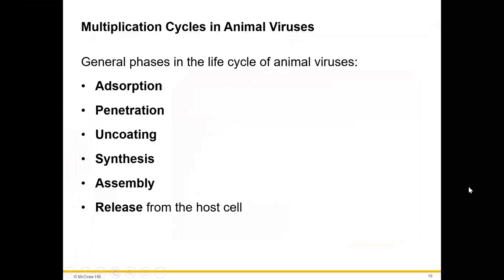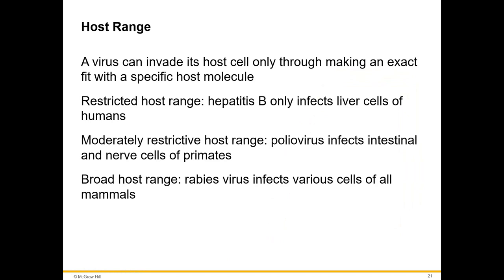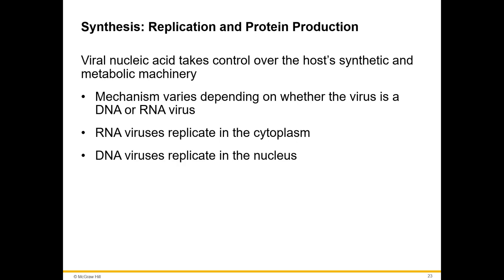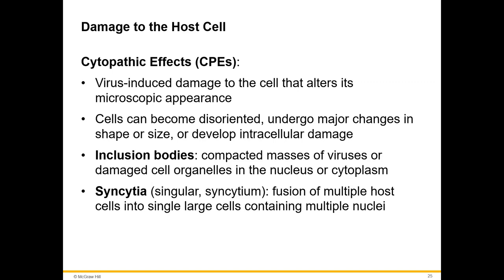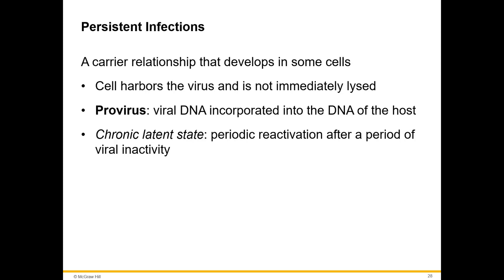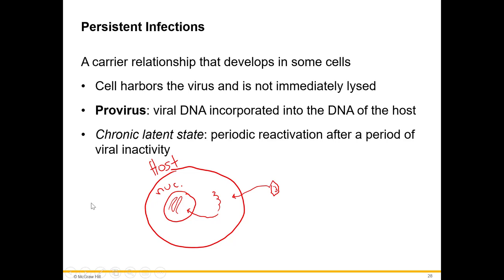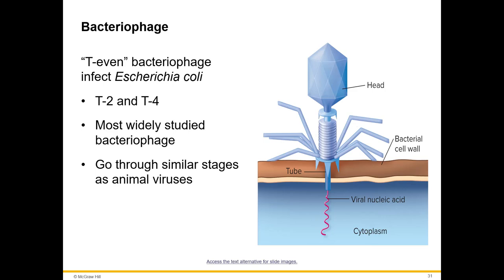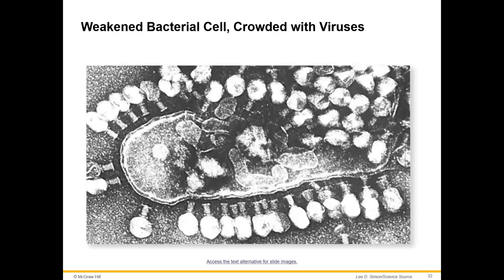Overview of Viral Multiplication Cycles